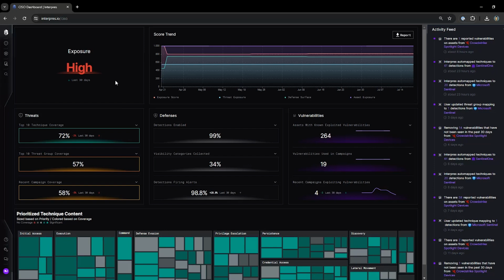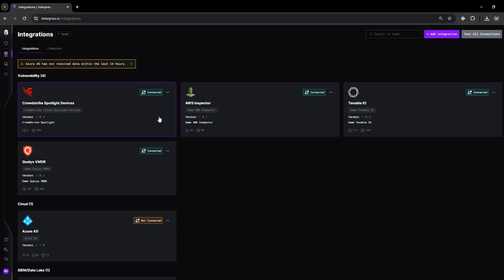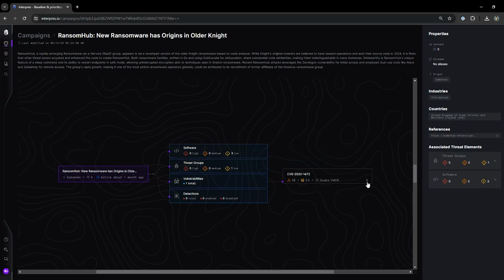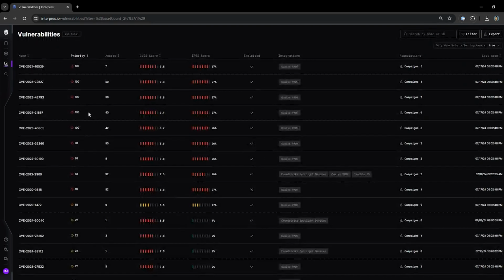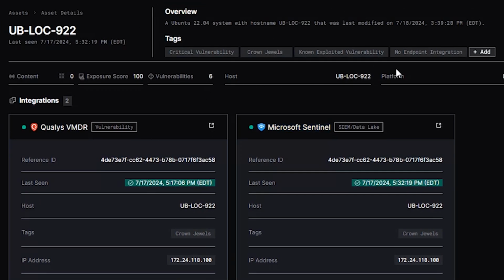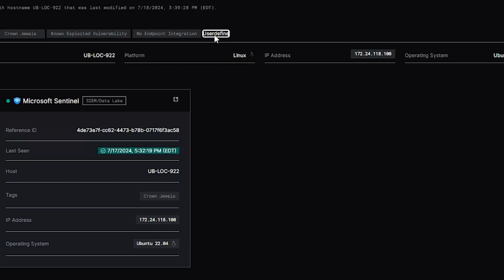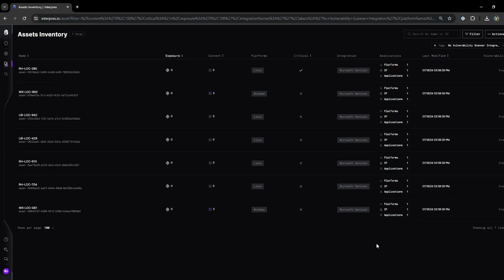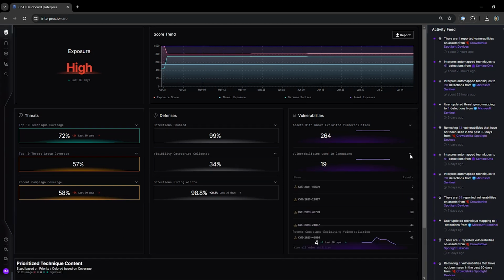Asset Tagging & Vulnerability Prioritization: Interpres Security Platform DEMO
Interpres Security rolls out Asset Tagging & Filtering to provide greater context to understanding Asset and Vulnerability exposure. Fine-tuned filtering and customization by tagged attributes facilitates identification and prioritzation of threats and vulnerabilities most relevant to your organization. Capturing more in-depth metrics on the state of critical assets enables better-informed decision-making and strategy adjustments to vulnerability prioritization and defensive coverage.